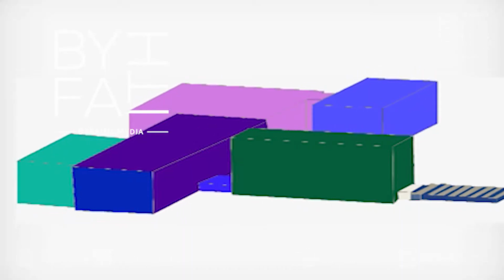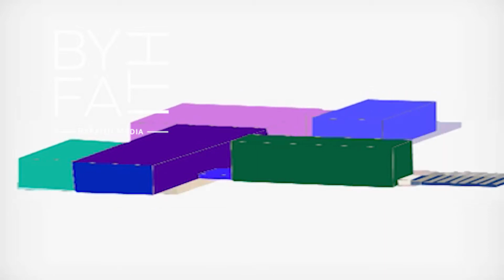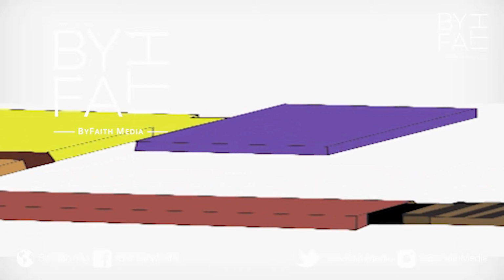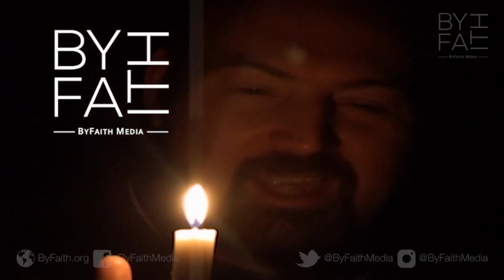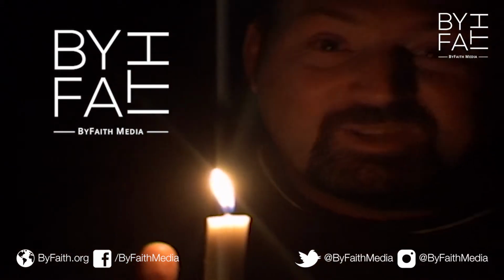King Pharaoh Tutankhamum's Tomb K62 and the Bible, Valley of the Kings, Egypt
Enter into K62, the tomb of Pharaoh Tutankhamum's and discover the links between the Bible and ancient Egypt. From the documentary The Ark of the Covenant, where is it?
ByFaith Media - Christian inspiration, encouragement & adventure.
ByFaith Media with brothers Paul Backholer & Mathew Backholer. Christian TV, Books, DVDs & missions.